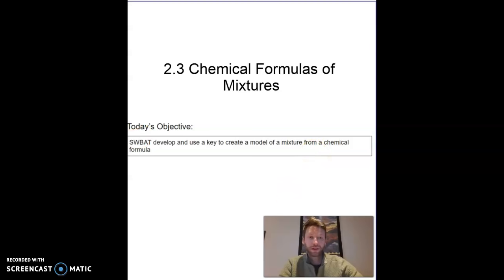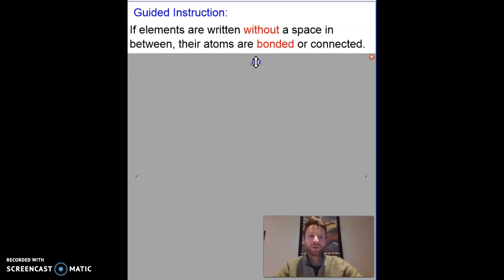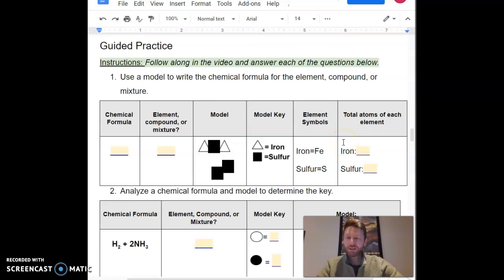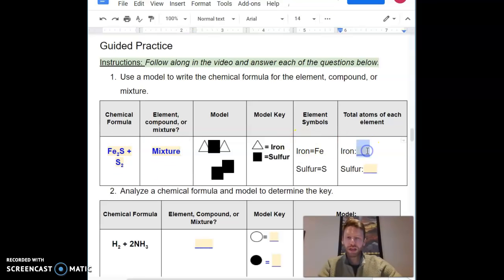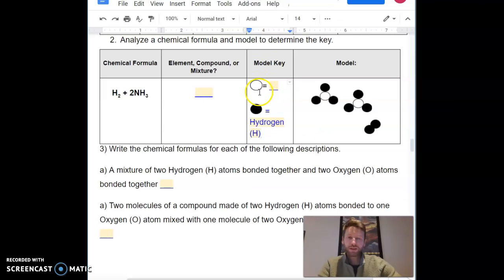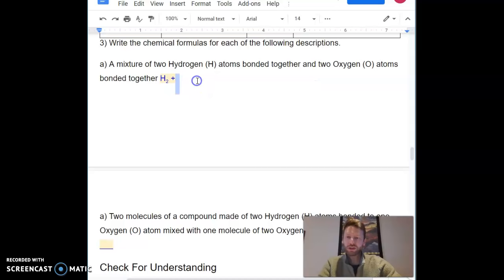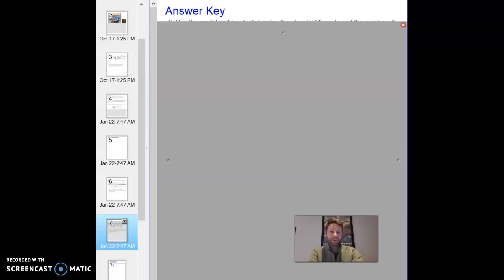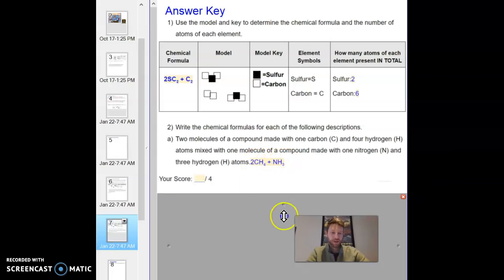2.3 Chemical Formulas of Mixtures